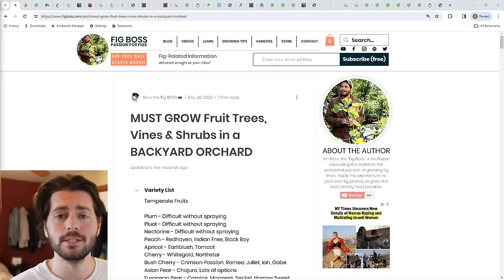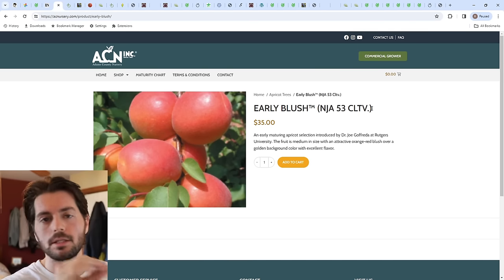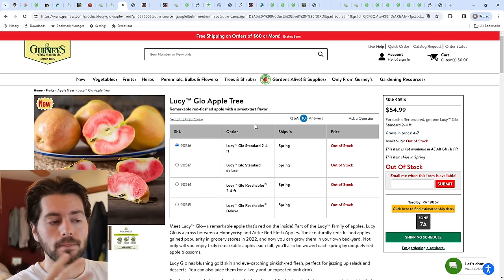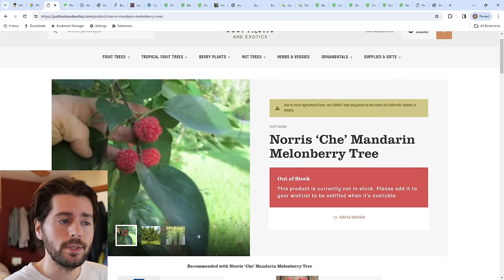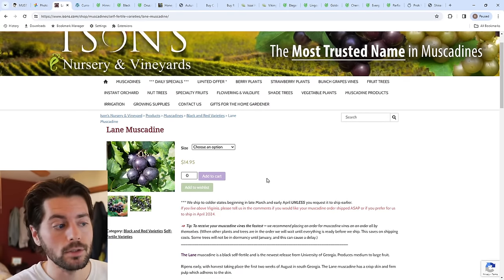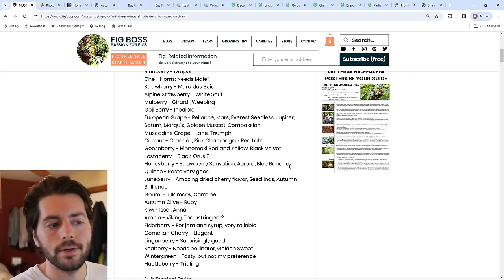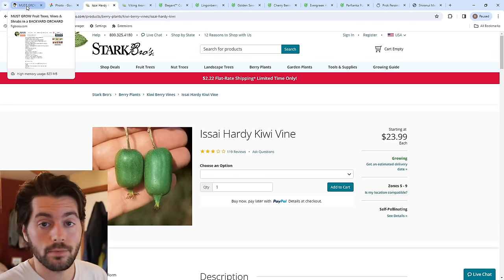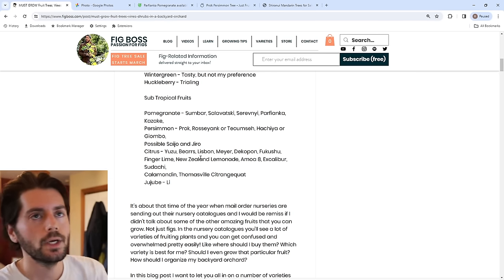30 FRUITING PLANTS You Should PLANT in Your GARDEN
Plums & Nectarines (2:54):
Stone fruits challenged by Plum Curculio. The Green Gage Plum is highlighted as exceptionally tasty.
Peaches (5:13):
Focus on the Red Haven variety for its disease resistance and the flavorful blood peaches like Indian Free and Black Boy for their unique taste.
Apricots (7:27):
Early Blush and Tomcot varieties discussed, with Early Blush praised for its juicy, peach-like texture.
Cherry Tree (9:12):
White Gold and Northstar varieties mentioned, along with bush cherries like Crimson Passion.
Raspberries (11:36):
Black raspberry identified as the best for flavor, with Caroline red raspberry recommended for its primocane fruiting.
Asian Pears (12:45):
Chojuro variety noted for its potential cotton candy flavor when well-ripened and the importance of choosing disease-resistant varieties.
European Pears (13:17):
Harrow Sweet and Comice varieties recommended for their taste and resistance to fire blight.
Apples (15:11):
Emphasis on selecting varieties superior in flavor, with considerations for disease and pest resistance.
Pawpaw (18:02):
No specific variety preference mentioned, but Sunflower is recommended for being self-fertile.
Marionberry (21:17):
A cross between a raspberry and a blackberry, favored for combining the texture of blackberries with the flavor of raspberries.
Blackberries and Hybrids (24:07):
Discussion on various blackberries and hybrids like Columbia Star and Loganberry.
Blueberries (24:07):
Draper is highlighted for its exceptional flavor, distinct from other blueberries.
Che (25:36):
Advised against growing due to uncertain fruiting outcomes and flavor.
Strawberries (27:35):
Recommending Mara des Bois for traditional strawberries and Alpine strawberries for their intense flavor and problem-free growth.
Mulberries (29:54):
Gerardi dwarf mulberry recommended for its manageable size and high fruit production.
Grapes (31:28):
Mars and Everest Seedless highlighted for reliability and disease resistance. Muscadines like Lane and Triumph recommended for hardiness and disease resistance.
Ribes (35:00):
Crandall clove currant is favored for its fresh eating quality. Gooseberries like Hinonmaki Red and Yellow and Jostaberries (cross between currants and gooseberries) also recommended.
Quince (39:15):
No specific variety recommended; mentioned for use in jams or jellies.
Honeyberries (40:21):
Aurora, Blue Banana, and Strawberry Sensation recommended for their flavor and versatility in fresh and processed forms.
Goji Berry (42:03):
Advised against due to poor taste.
Juneberry (43:15):
Likened to blueberries in appearance but with a taste more akin to dried cherries. Autumn Brilliance and local seedlings recommended.
Goumi (45:12):
Carmine variety recommended for its underrated qualities and increasing popularity.
Autumn Olive (Ruby) (47:42):
Related to Goumi, with potential for good taste if the right variety is chosen.
Hardy Kiwi (Anna, Issai) (48:14):
Discussed the potential of growing kiwi berries, with a special note on the self-fertile Issai variety.
Viking Aronia Berry (50:38):
Mentioned for its nutritional value and flavor, despite its astringency.
Elegant Cornelian Cherry (52:13):
Recommended for fresh eating among cornelian cherries.
Lingonberry (52:48):
Likened to red currants, better fresh and pairs well with meats.
Seaberry (Golden Sweet) (53:19):
Noted for its nutritional value, with Golden Sweet being a sweet variety.
Wintergreen (53:56):
Described as tasting like wintergreen candy, interesting but not highly recommended for frequent consumption.
Huckleberry (54:59):
Compared to blueberries, never tried but planned for trial.
Elderberry (55:33):
Praised for its ease of growth, health benefits, and reliability as a food source, despite its raw berries being poisonous.
Pomegranate (57:50):
Discussed the journey of growing pomegranates, including container growing, with varieties like Salavatski and others planned for planting.
Persimmons (1:02:08):
Prok recommended for fresh eating. Hoshigaki method preferred for drying certain Asian varieties.
Citrus (1:05:08):
Recommendations include Dekopon for its excellent taste, along with essential varieties for cooking like Bears lime, Lisbon lemon, and Meyer lemon.
Jujubes (1:07:31):
Li identified as the superior variety when dried.